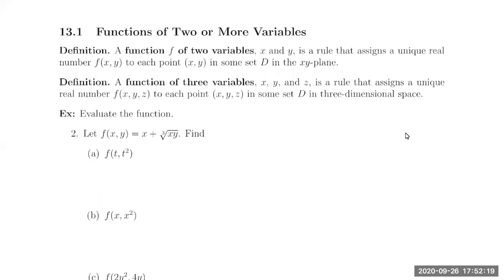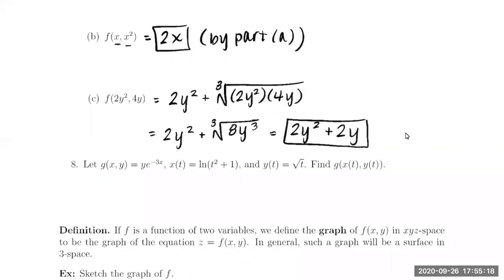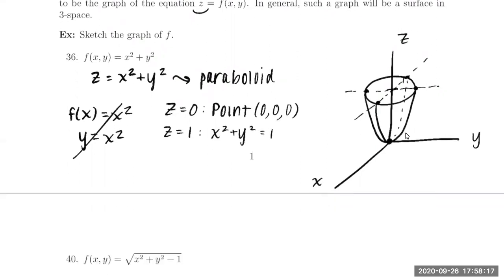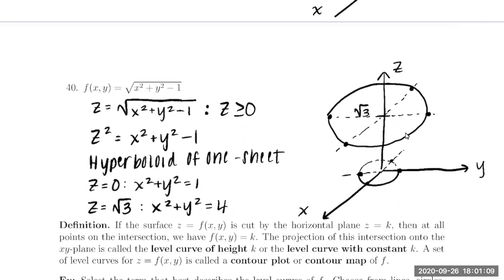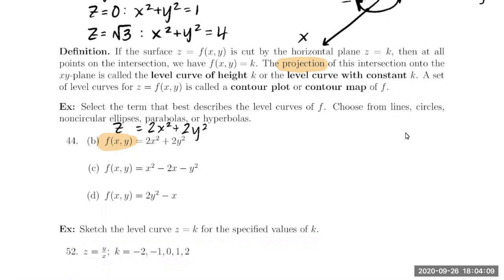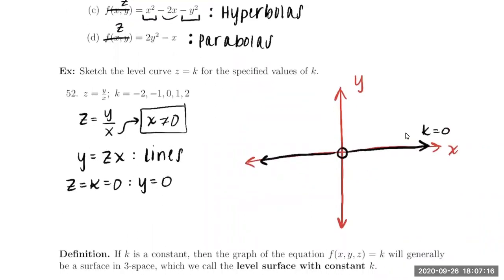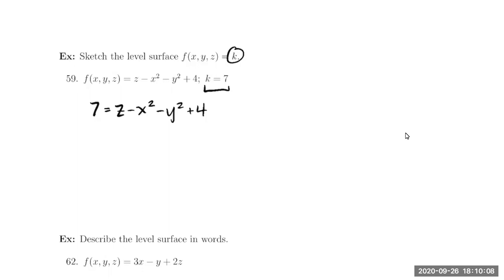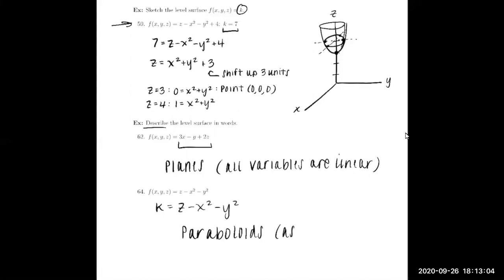Functions of Two or More Variables